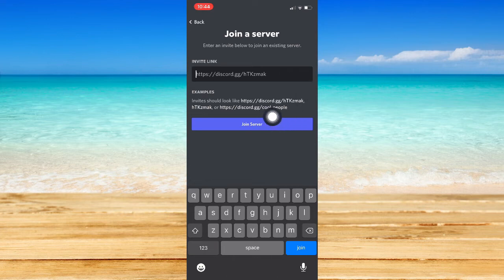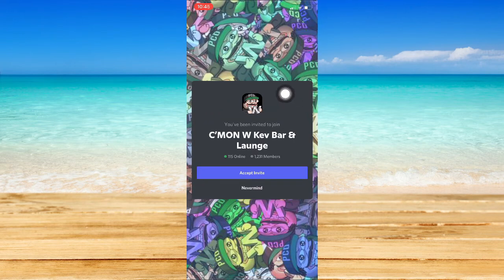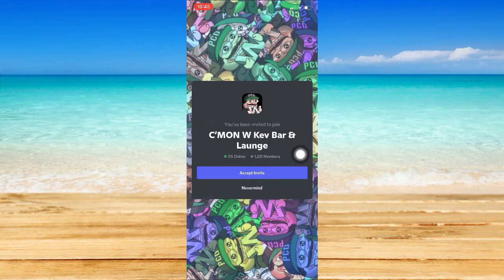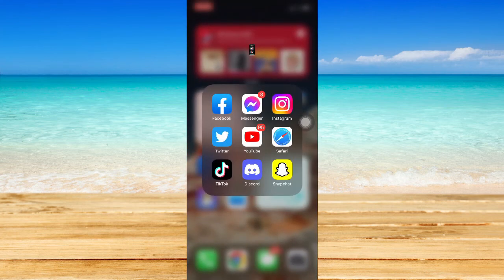How To Join The Discord Server Without An Invite